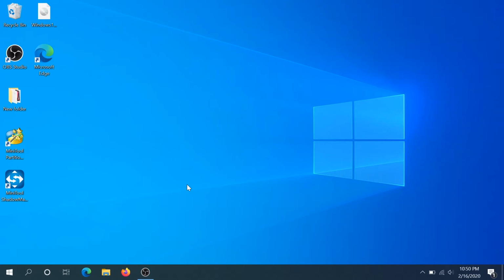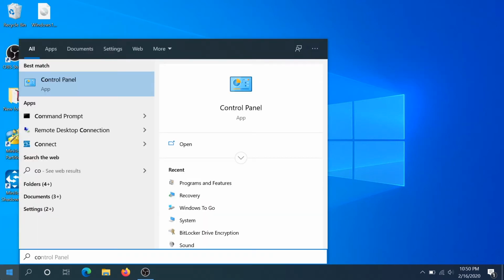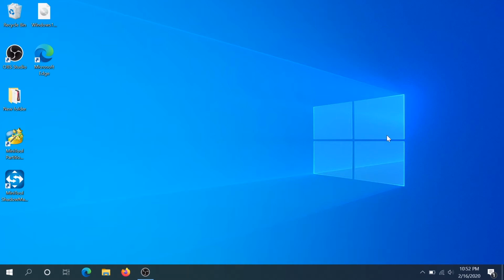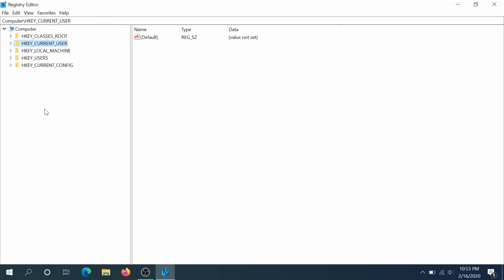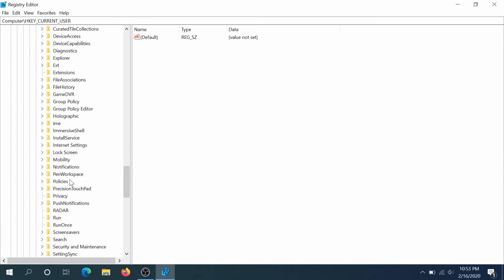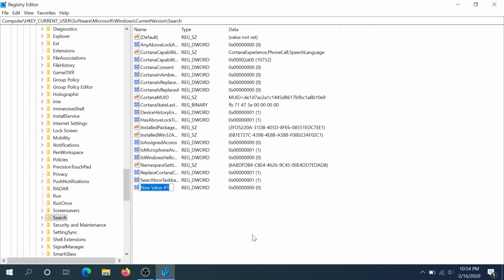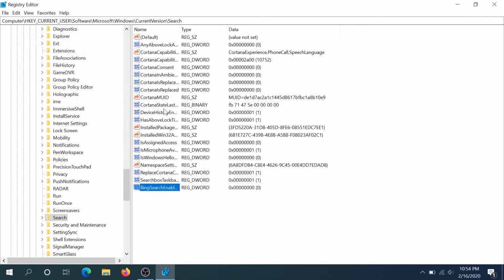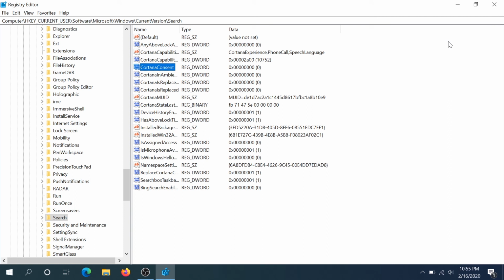How to fix Windows 10 Search Function